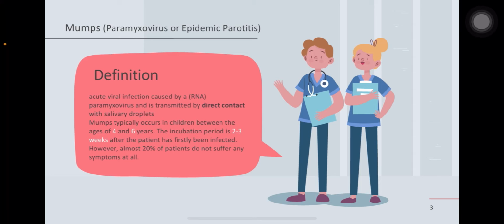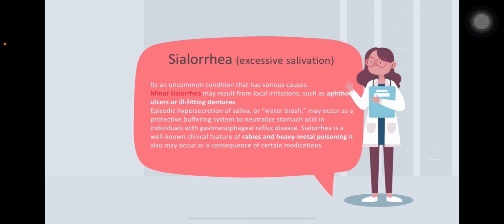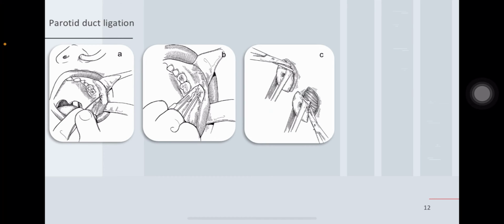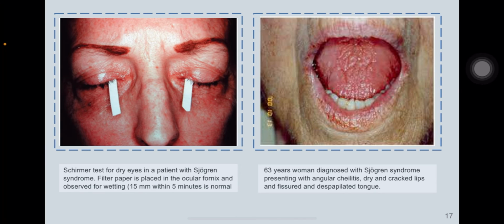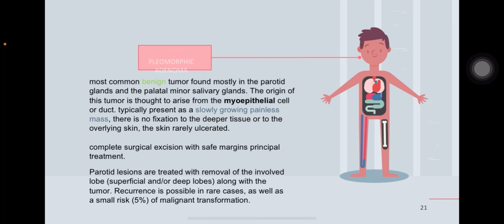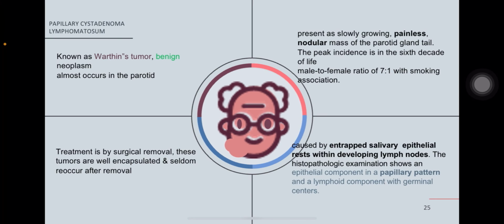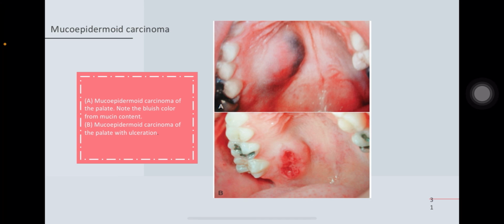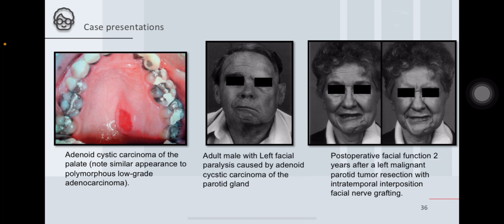Salivary gland disorders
This video is dedicated to the oral and maxillofacial department at baghdad university